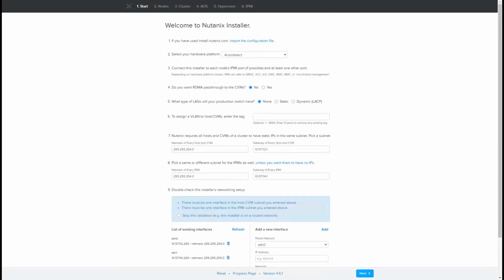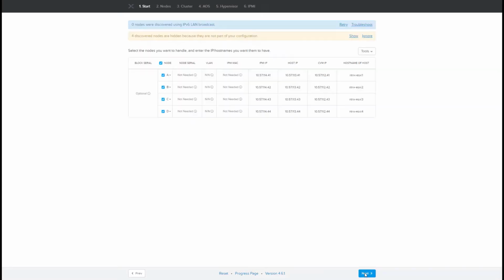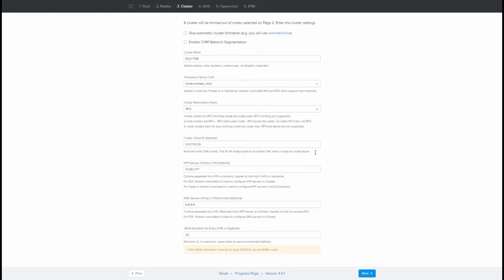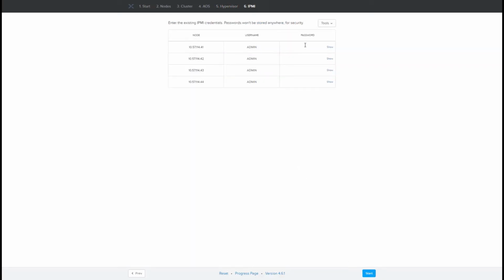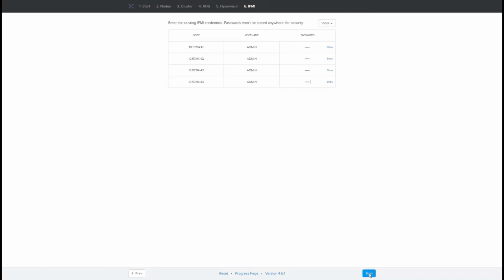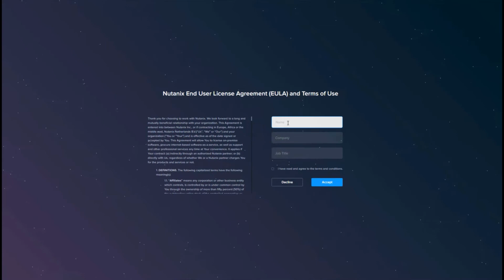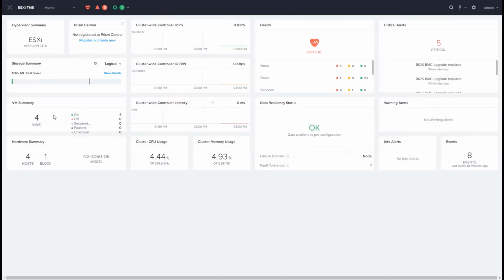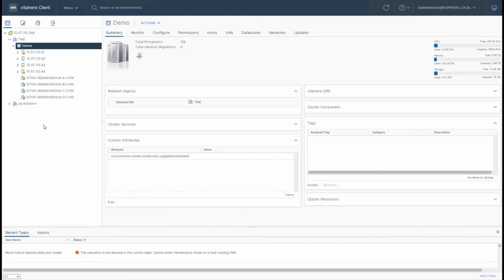Nutanix Foundationによる、ESXiが稼働するNutanixクラスターのセットアップ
【日本語字幕をオンにしてご覧ください】
Nutanix Foundationを用いて、VMware ESXiが稼働するNutanixクラスターをセットアップする方法のデモをご覧頂きます。